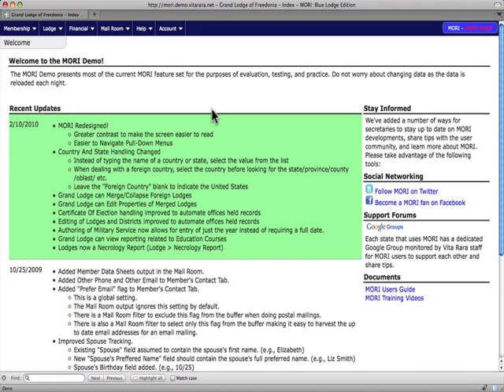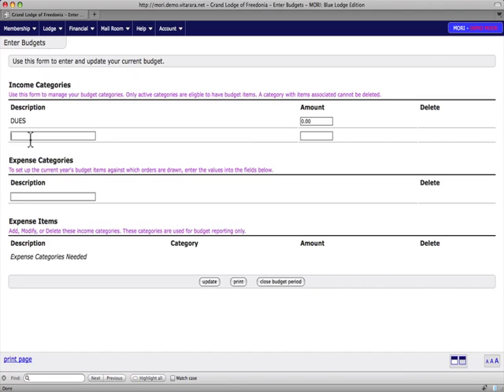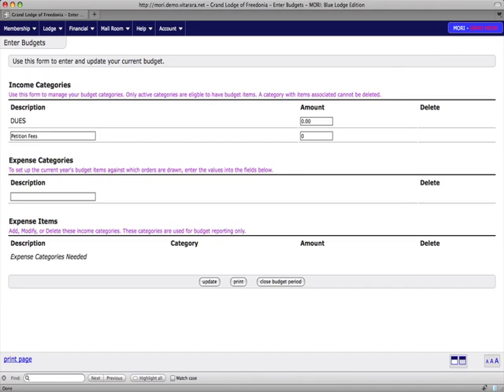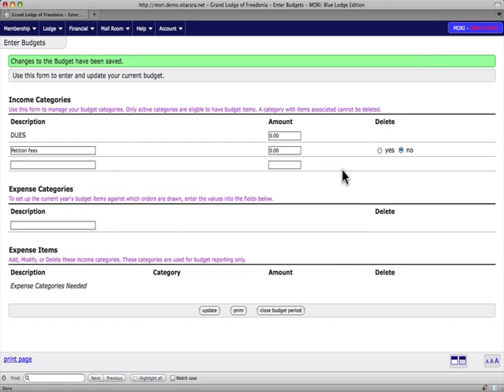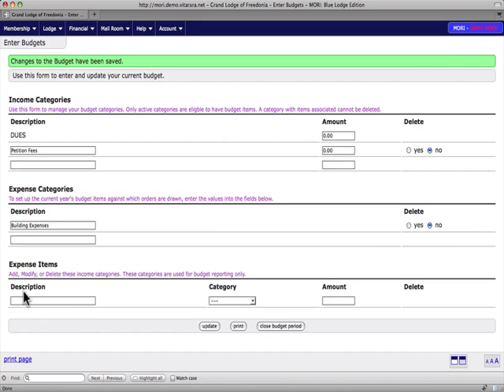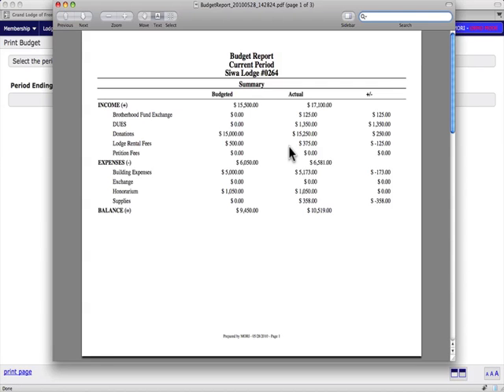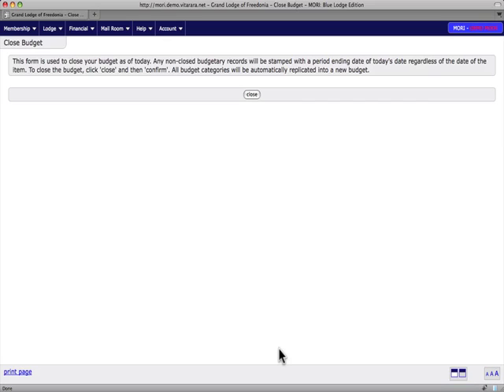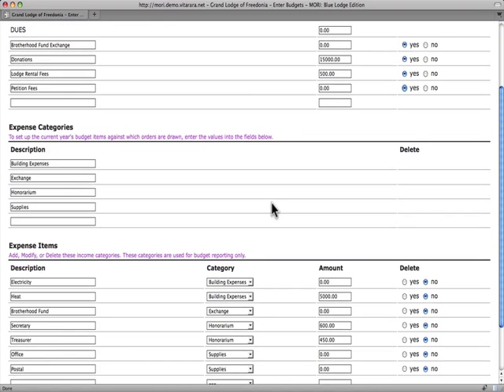Enable Labs - MORI The Budget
Learn how to manage your budget in MORI